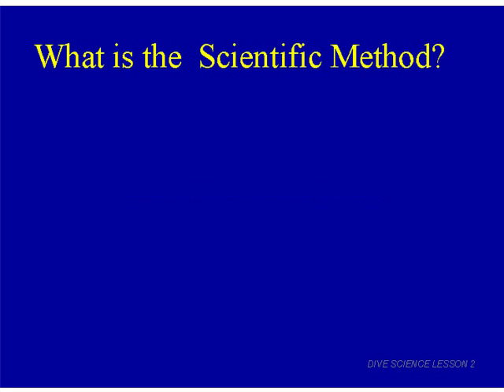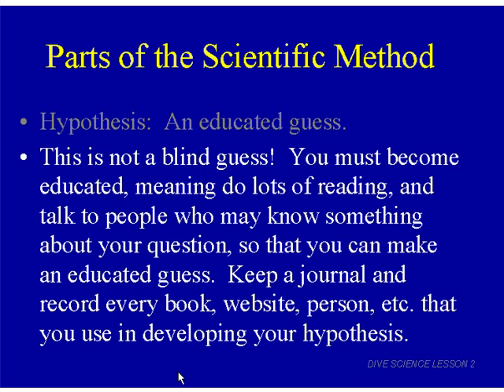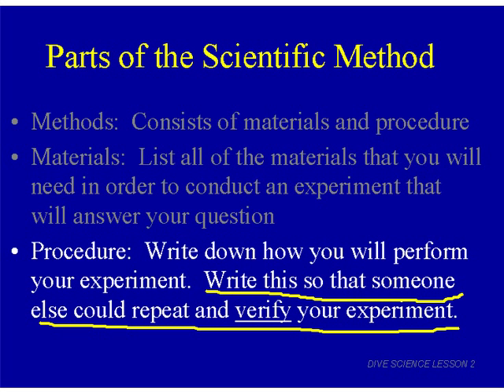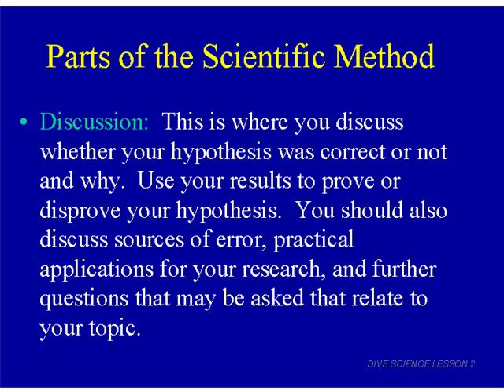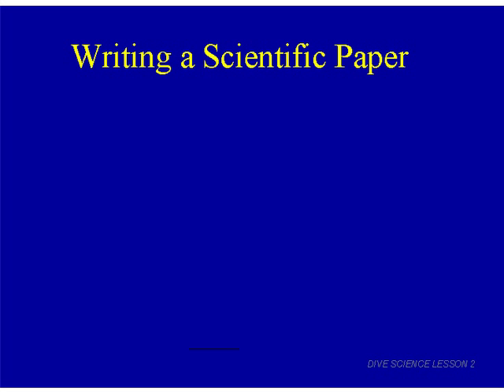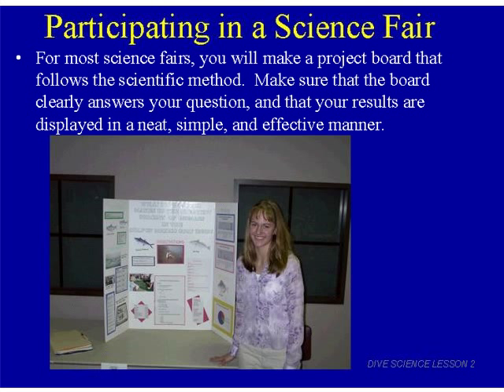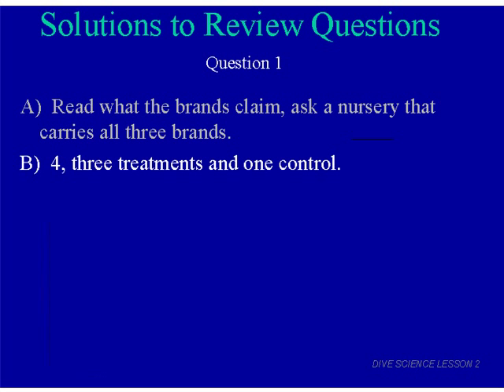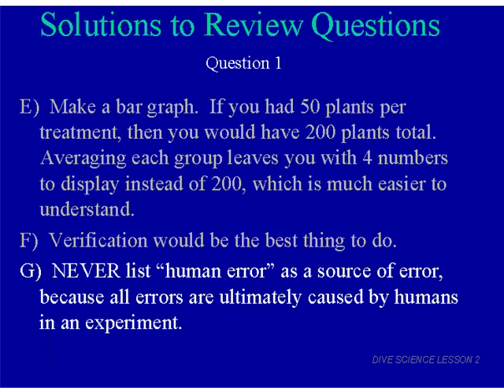DIVE Chemistry Lecture 2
DIVE Chemistry Lecture 2, demo of DIVE Chemistry